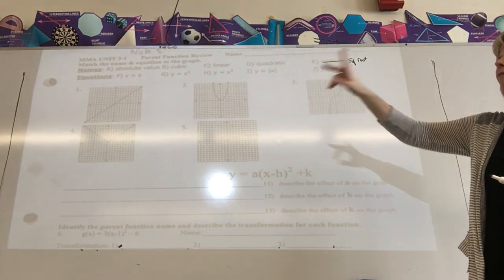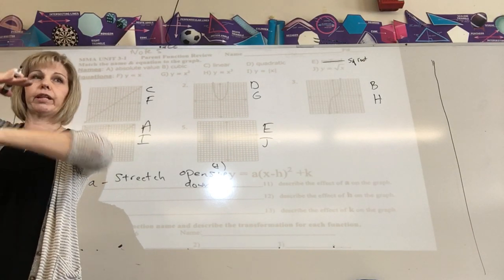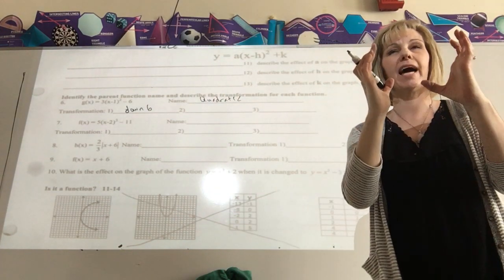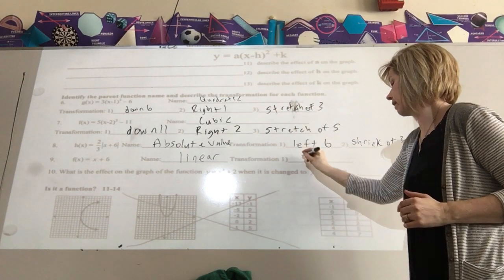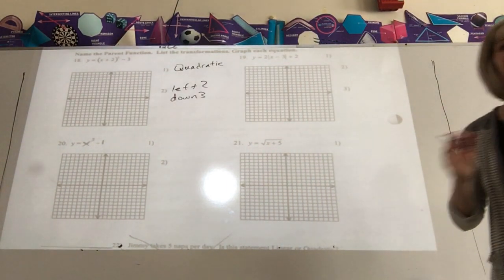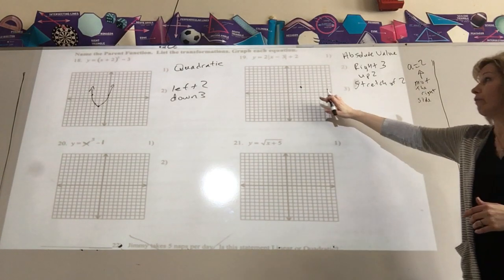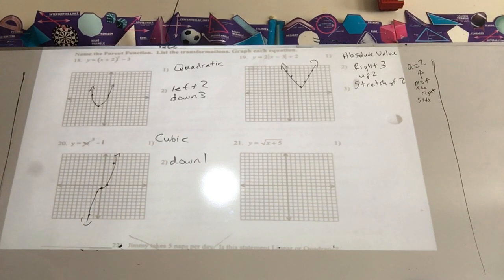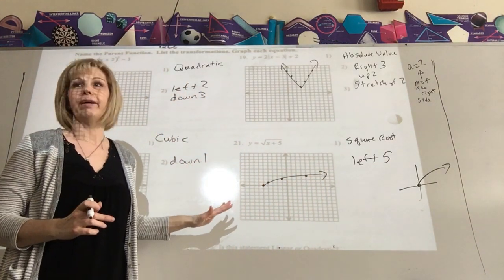3/17 Graphing Parent Functions Part 2